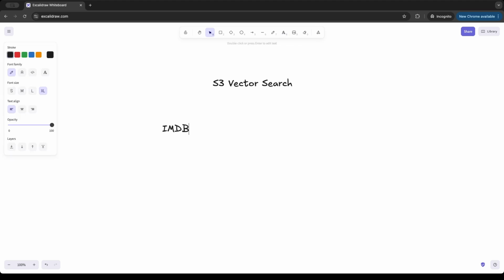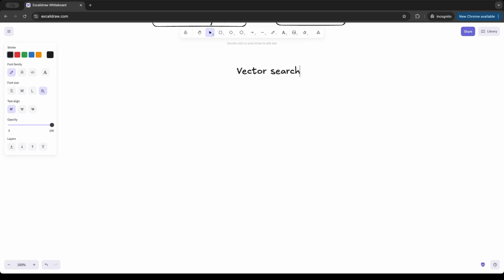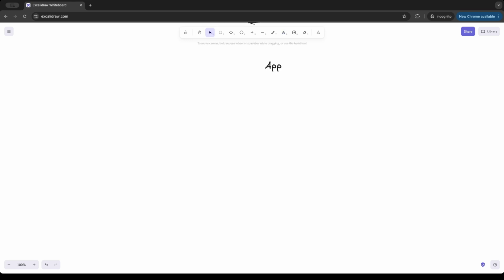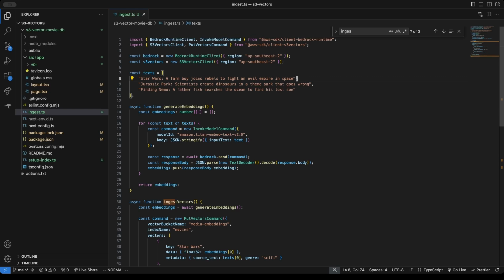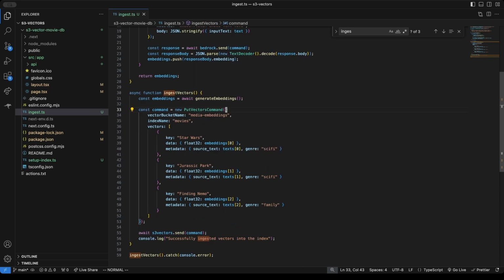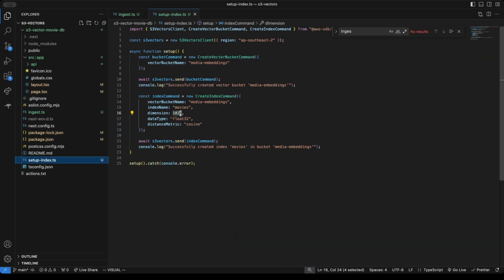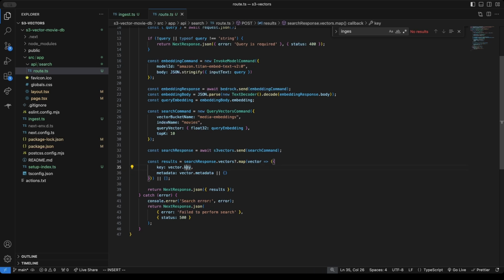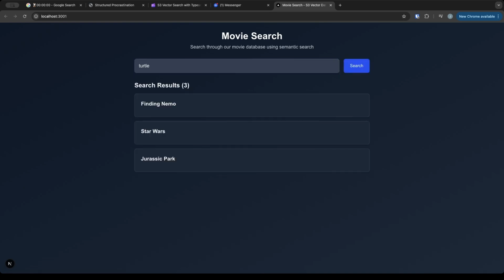S3 Vector Search is a game changer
A complete guide on how to set up S3 vector search, as well as explaining what S3 Vectors is.